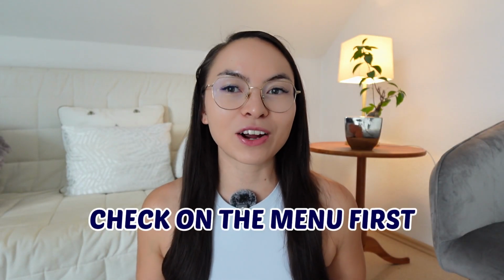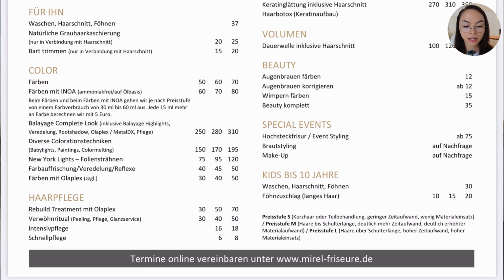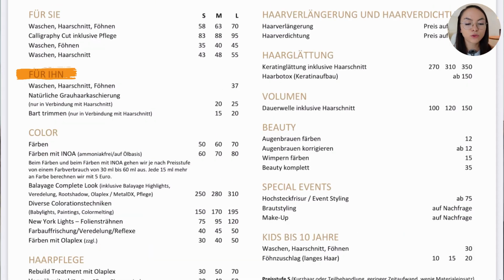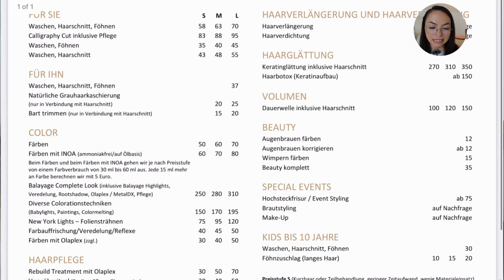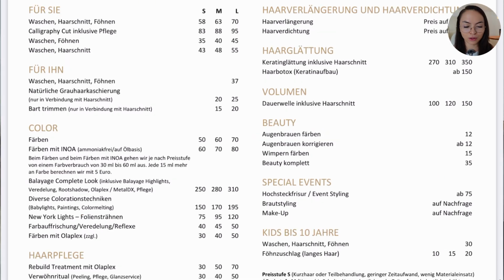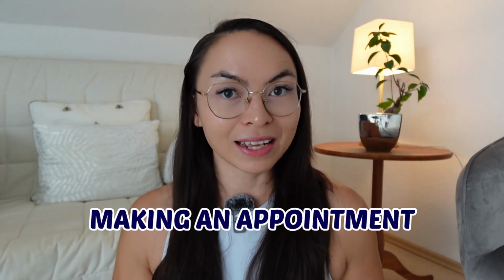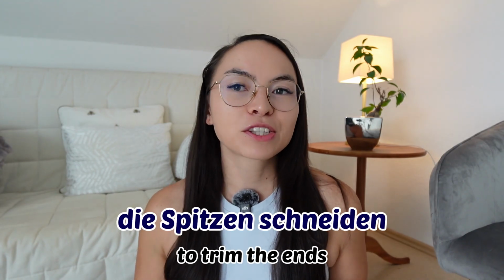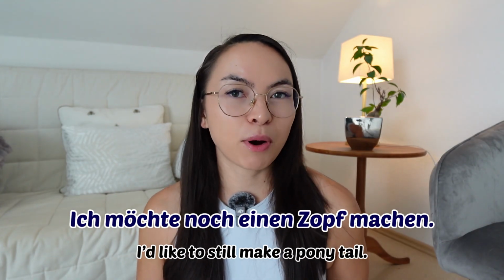Practical German lesson for beginners at the hairdressers!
Practical German lesson for beginners at the hairdressers!  // Nervous about getting a haircut in Germany because of the language barrier? You’re not alone! 🇩🇪✂️ In this video, I’ll guide you through the entire process of navigating a German hair salon, even if you’re a beginner in German. Plus, watch a real-life example from my own haircut session to see these phrases in action and boost your listening skills.  – Filmed by Salome Kolb, Native German teacher from Frankfurt and founder of Speak Fluent German.

MY FREE 5-STEP GUIDE FOR BEGINNERS: 5 Tips to Become Fluent in German

How to order coffee & pay in a Café in German | Practical tips! | German lesson for beginners

0:00 Intro
1:12 Hairdresser’s Menu Vocabulary
4:08 Making an Appointment
8:10 Practical Example